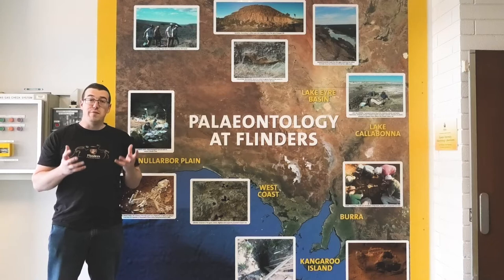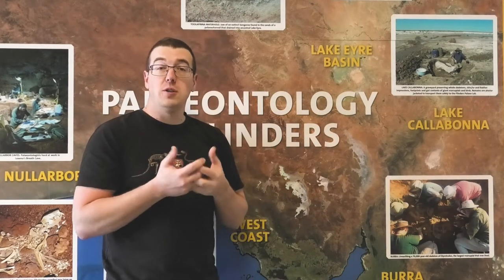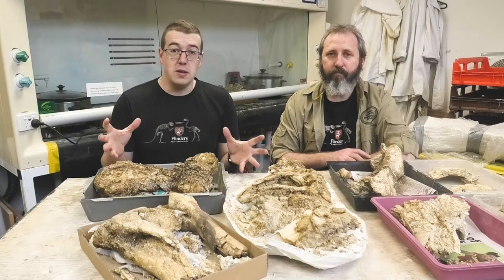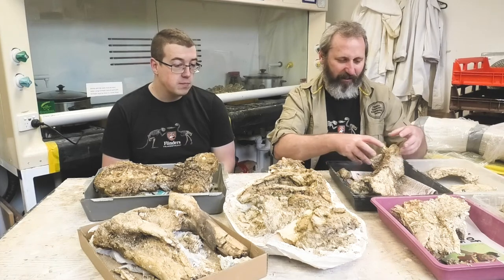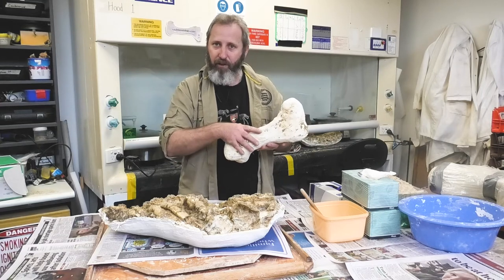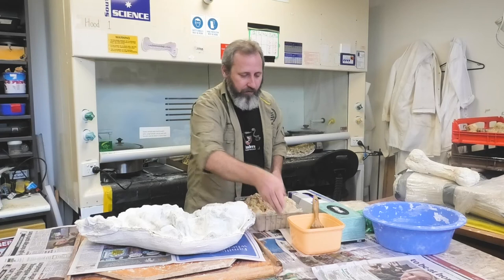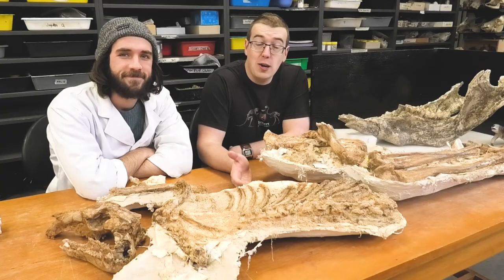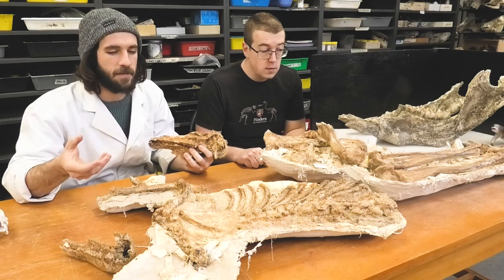Flinders University - Palaeontology Preparation Labs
Flinders is the leading place in Australia to study palaeontology.

This is part 1 of 2 of our behind the scenes at the Flinders Palaeontology Laboratories where you meet some of our emerging stars and learn about their exciting research and how you too can get involved.